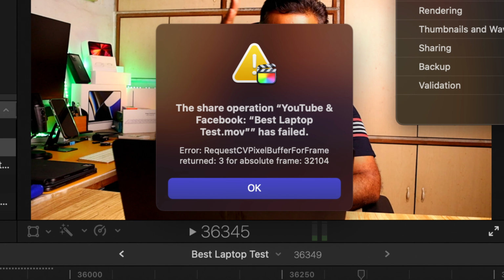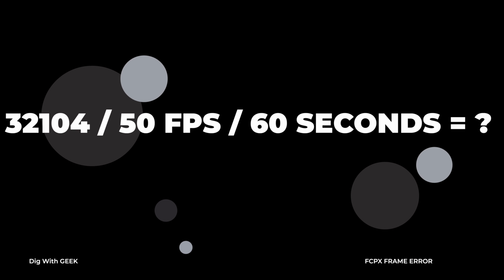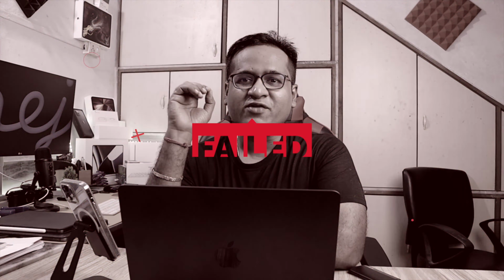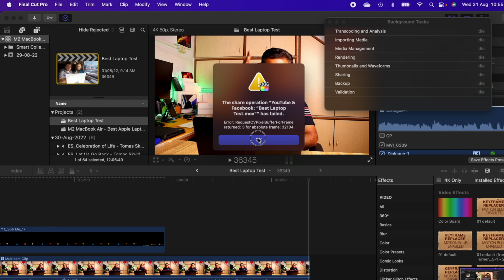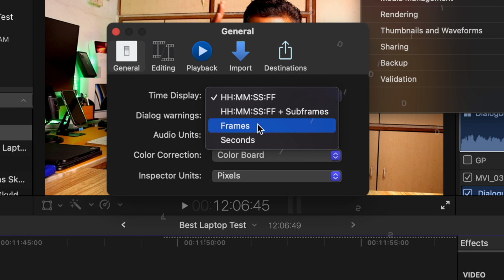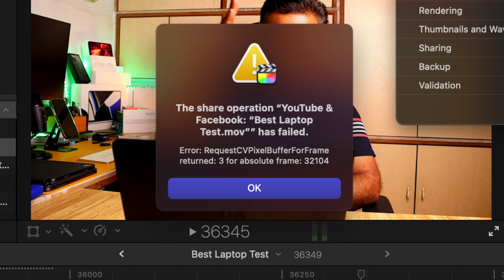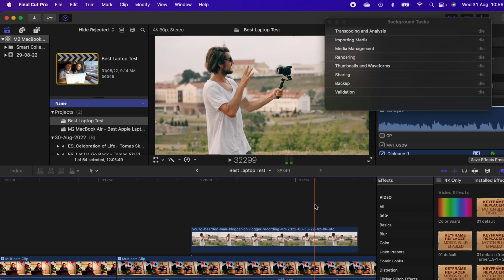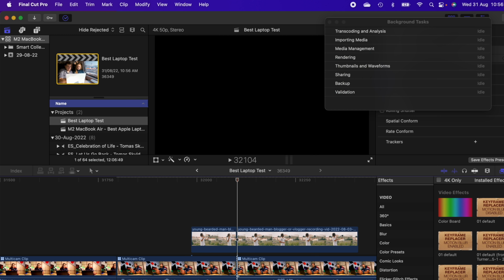FCPX Frame Error | RequestCVPixelBufferForFrame returned | Dig With Geek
FCPX Frame Error | RequestCVPixelBufferForFrame returned

If you are getting "RequestCVPixelBufferForFrame returned" error while exporting video in Final Cut Pro X then here is a quick fix to get you going within minutes

About:
Thanks for visiting this channel "Dig With Geek". This is an English Tech Channel where you will find tech videos about smartphones, tablets, computers, softwares, technology and also upto some extent about youtube.

I'm a tech enthusiast associated with computers and technology for almost 25+ years. I've been using various tech products for too long and I actually use tech on daily basis as thats the requirement of my main business. I'm a full time sys admin, using various operating systems.

Dig With Geek

 dig with geek